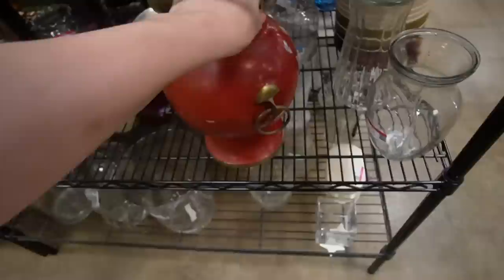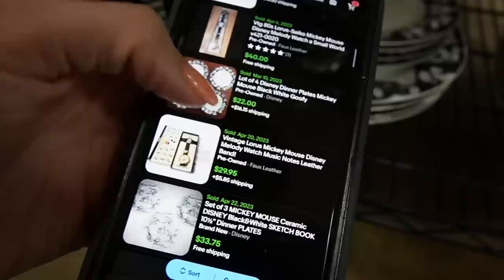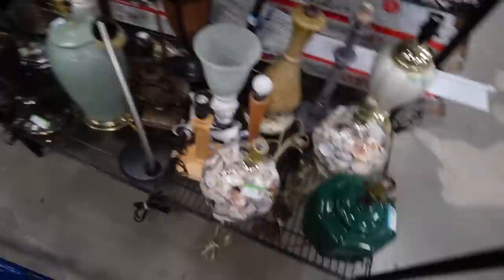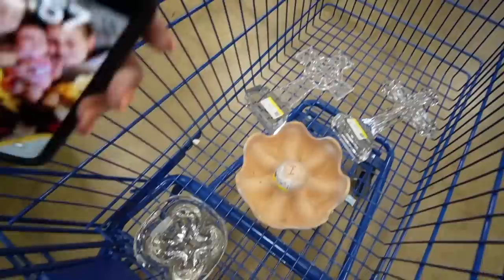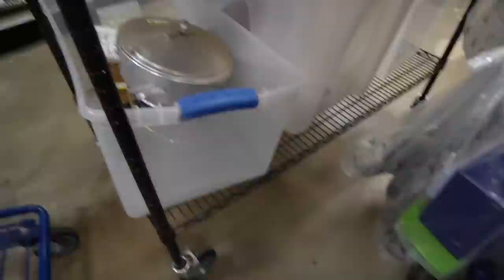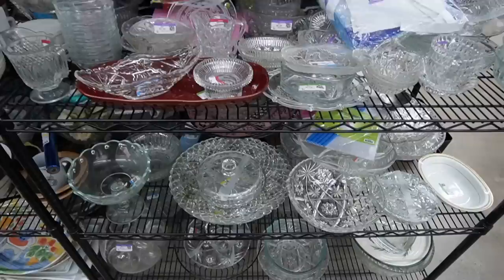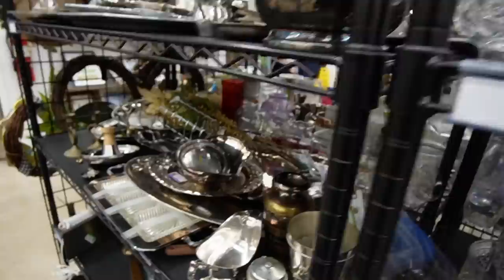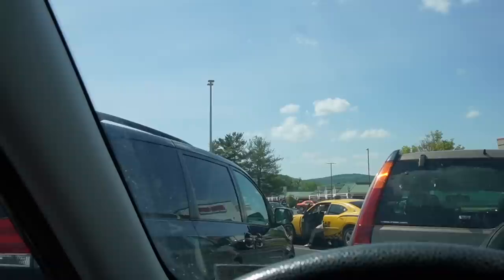Just ONE LAST Peek | Goodwill Thrift With Me | Reselling